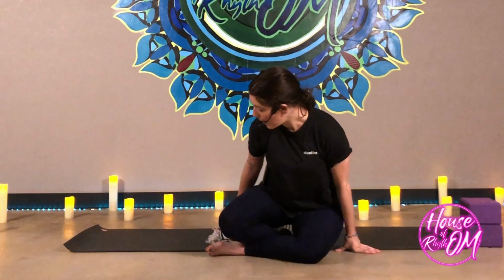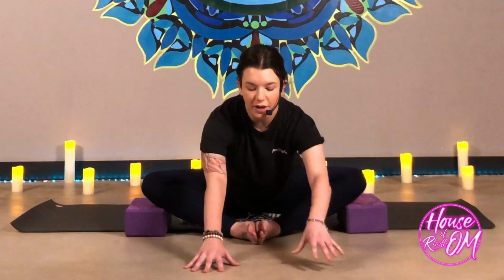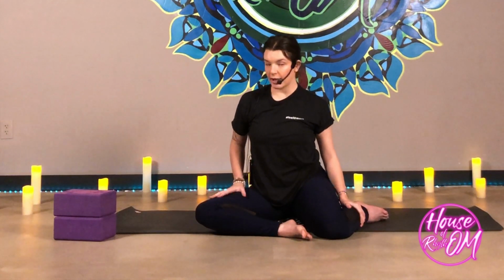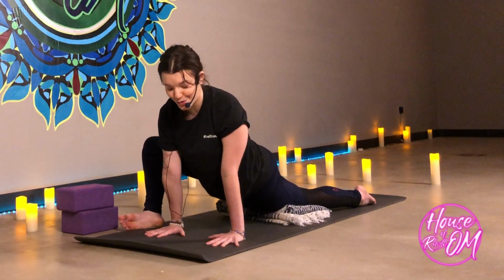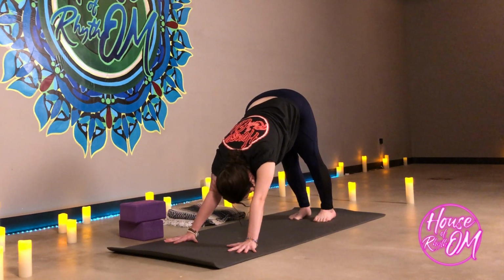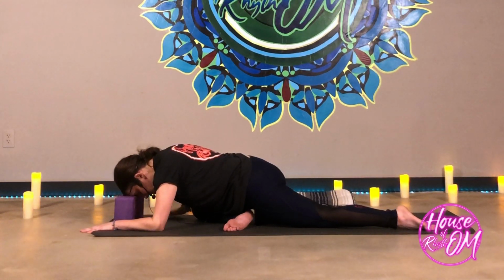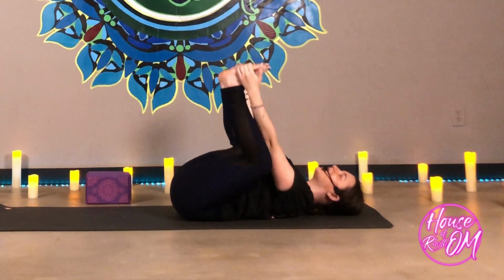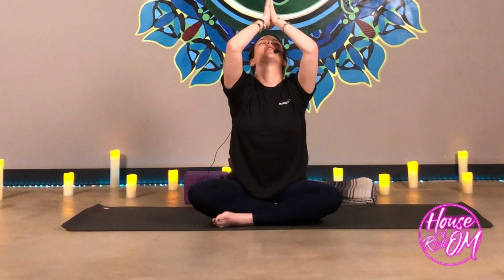45 Minute Slow Vibes with Kelsey 8 26 20 (Hip Opener)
House of RhythOM presents 45 minute Slow Vibes with Kelsey. Relieve tension and tightness from the day, open and revitalize the body by holding poses longer and moving through slower, intentional transitions.

Stay Healthy, stay hOMe

Namaste